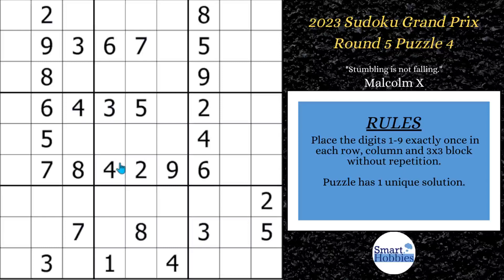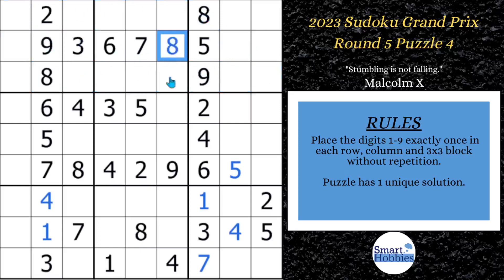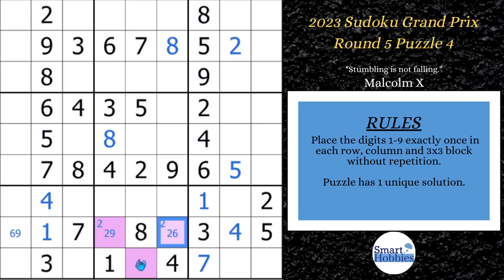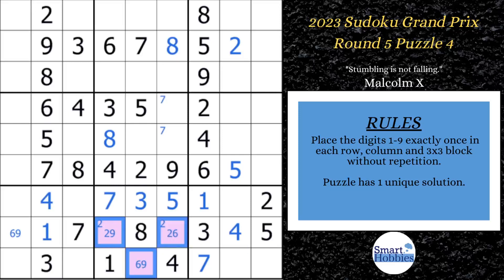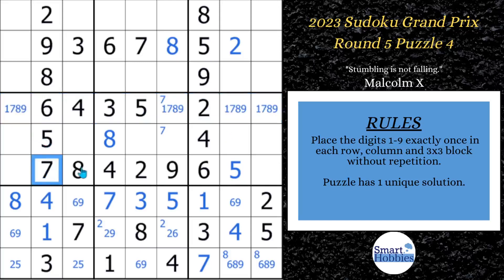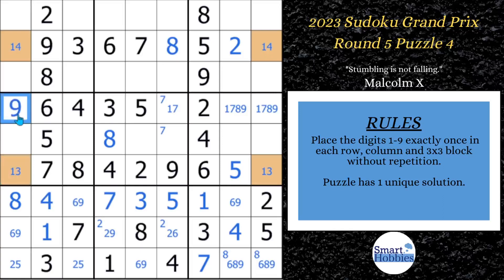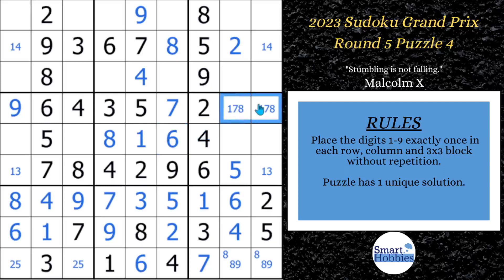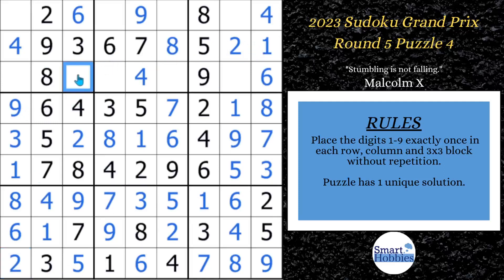CHAMPIONSHIP Sudoku Players Wanted To BAN This Strategy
In CHAMPIONSHIP Sudoku Players Wanted To BAN This Strategy! by Smart Hobbies, I will show you how to solve Puzzle 4 from Round 5 of the 2023 Sudoku Grand Prix with a strategy that Championship Sudoku players wanted to ban. That strategy is a Sudoku X-Wing. I will show you how to find and solve the Sudoku X-Wing in this puzzle. I show you how to play Sudoku better and how to solve Sudoku faster. I solve this puzzle logically and explain all the expert Sudoku tricks, Sudoku techniques, and Sudoku strategies as I apply them to the Sudoku game.

Puzzle Authors for Round 5 from Japan:

Kota Morinishi
Minako Saki
Shinichi Aoki
Yosuke Imai

Strategies demonstrated in this video:

Hidden Single
Naked Single
Pointing Pair
Hidden Pair
Naked Triple
X-Wing